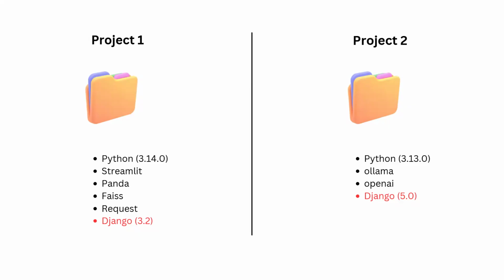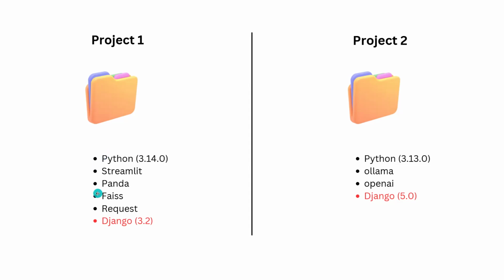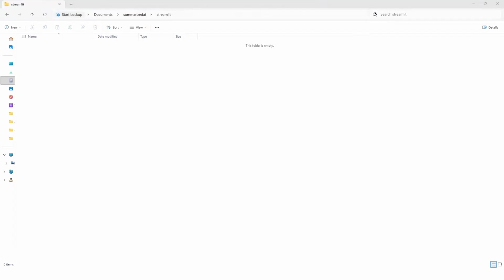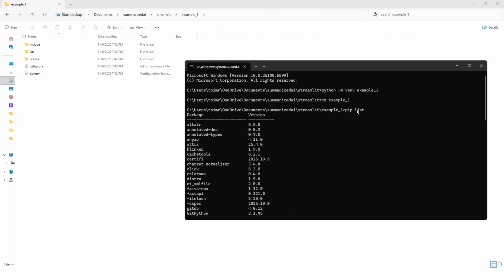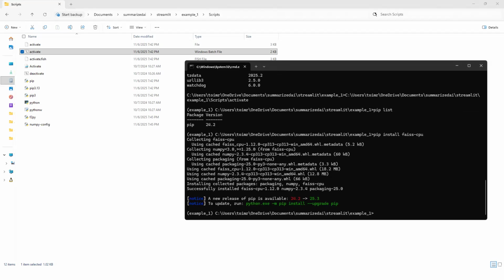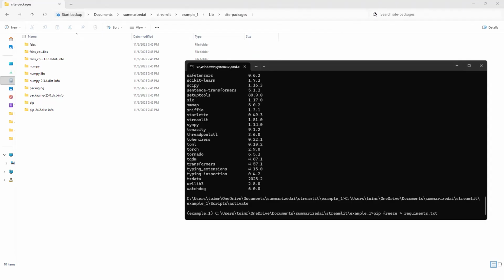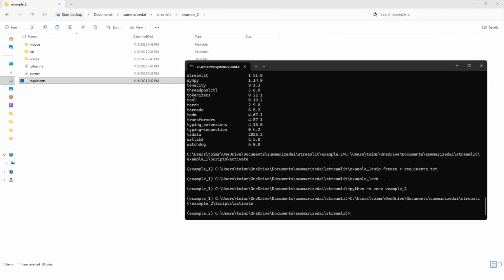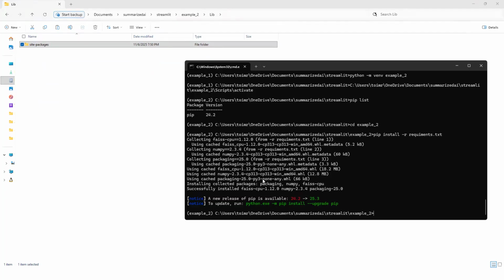Python Virtual Environment (venv) Explained | Manage Dependencies Like a Pro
In this video, we’ll explore Python Virtual Environments (venv) and demonstrate how to create, manage, and use them effectively.

Working on multiple Python projects can be tricky, especially when each project requires different library versions. Installing everything globally often leads to dependency conflicts — and can break your projects.

A virtual environment solves this problem by providing a separate workspace for each project, keeping dependencies isolated and organized.

What you’ll learn in this video:
1. Why virtual environments are essential for Python developers
2. How to create and activate a virtual environment
3. Installing and managing packages within a virtual environment
4. Freezing dependencies with requirements.txt and reusing them
5. Deactivating environments safely

By the end of this tutorial, you’ll be able to manage multiple Python projects smoothly, avoid conflicts, and maintain clean, organized workflows.